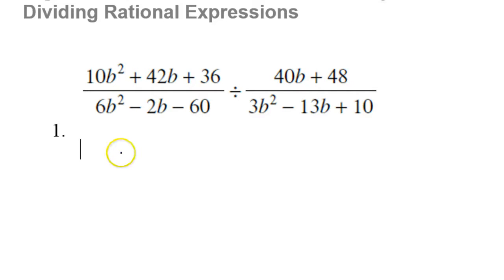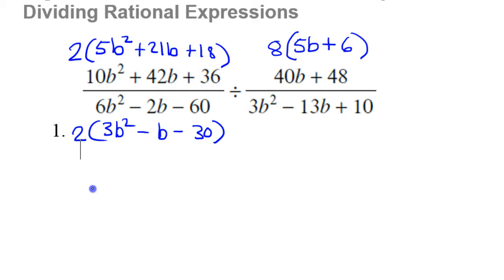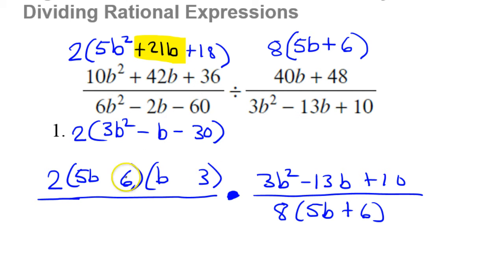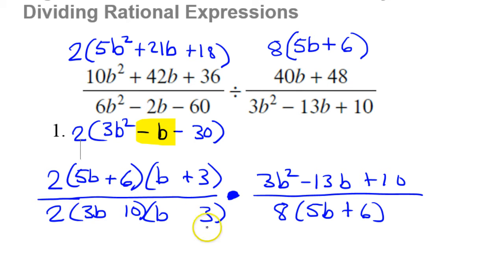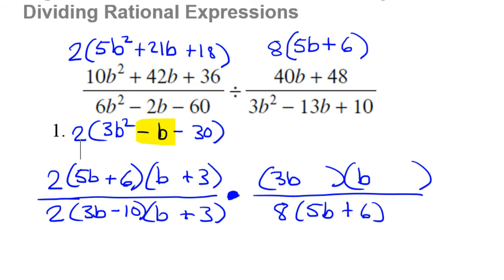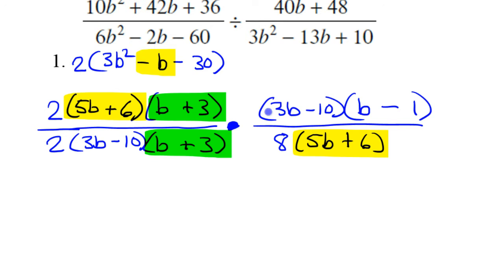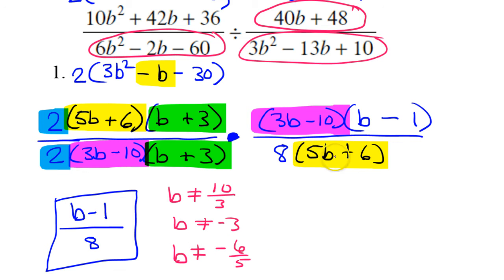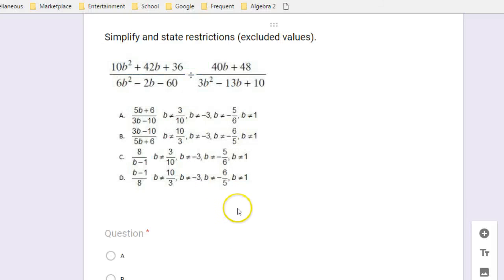Day 3 TD #1 Dividing Rational Expressions